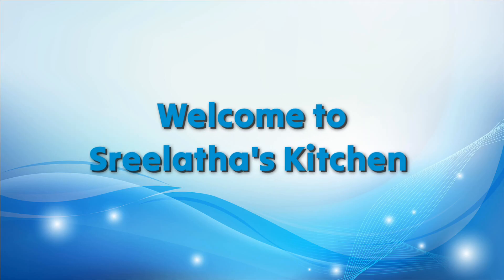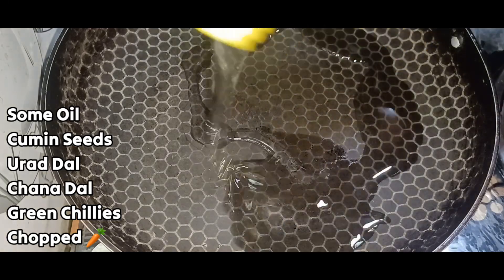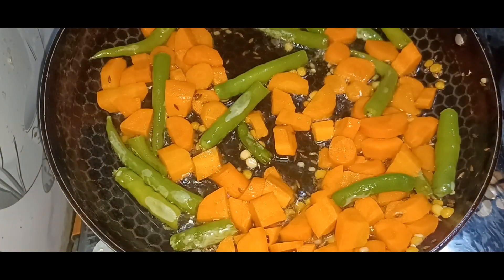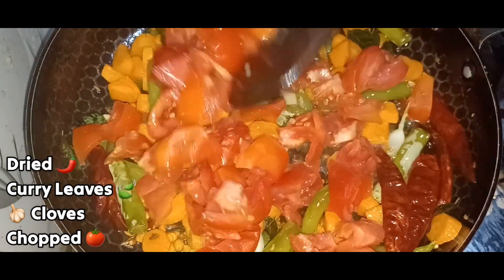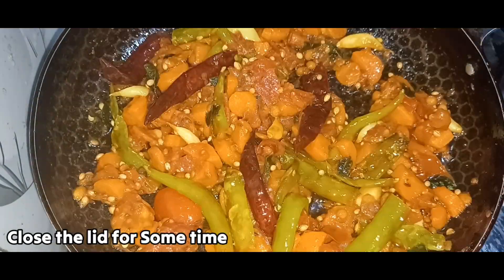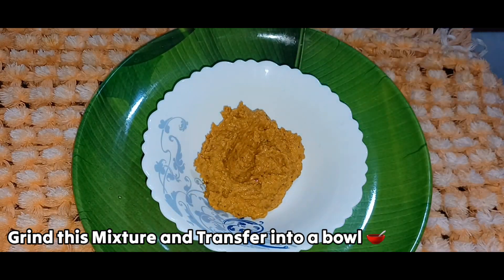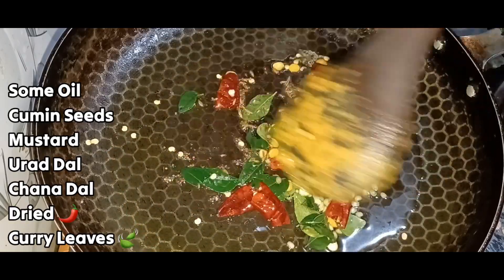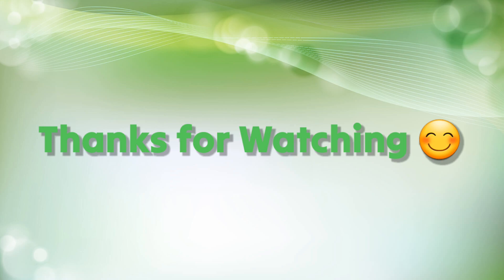Carrot Chutney # చిన్న పిల్లల నుండి పెద్దవాళ్ల వరకు అందరు ఎంతో ఇష్టపడే క్యారట్ చట్నీ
Instant Carrot Chutney! Simple and Easy to Make in a Short Span of Time.

Simple Carrot Chutney